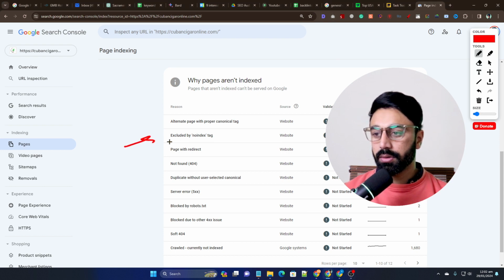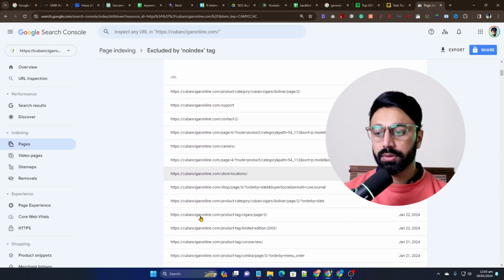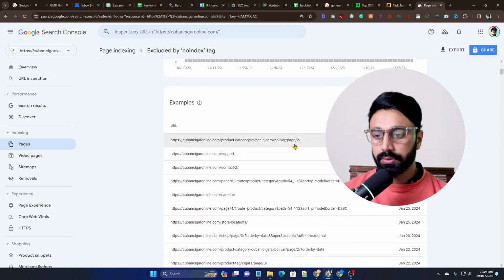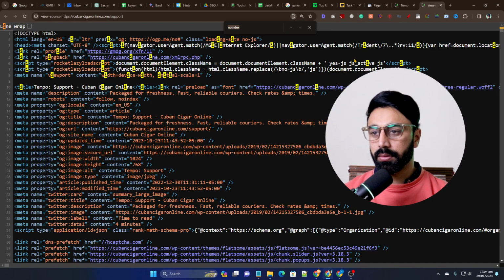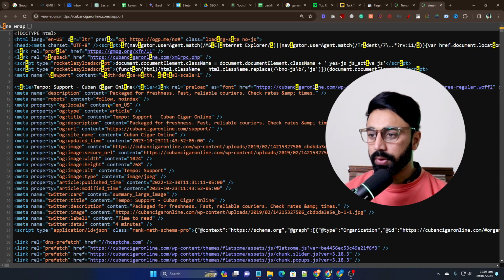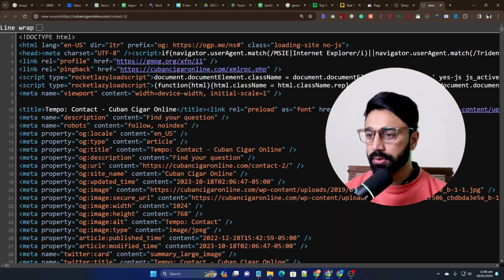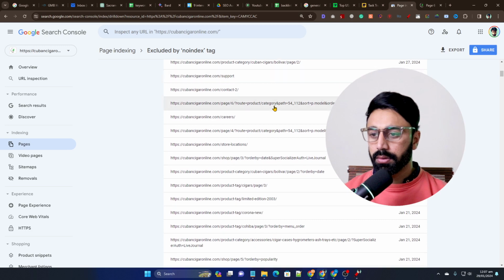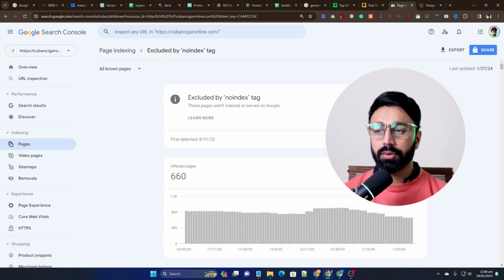Excluded by ‘noindex’ tag | Google Search Console Error.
In this video, I have shared how you can solve the Excluded by ‘no index’ tag in the Google Search console. I have discussed why Google shows pages in the tab Excluded by the ‘noindex’ tag.